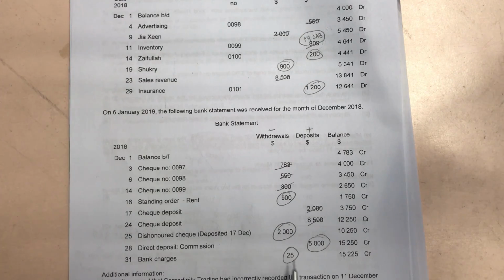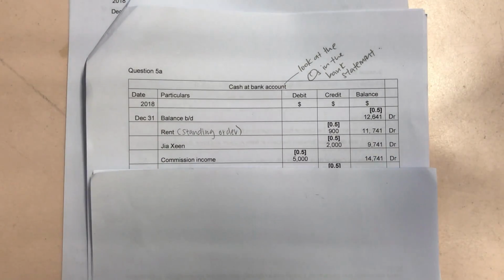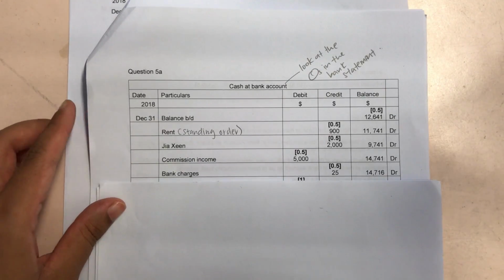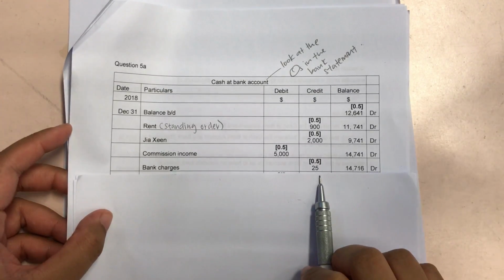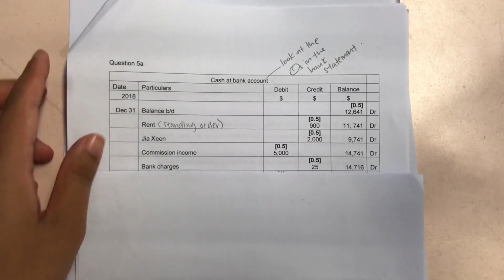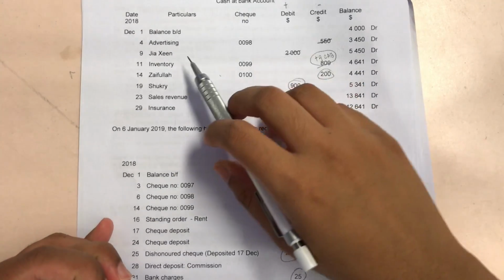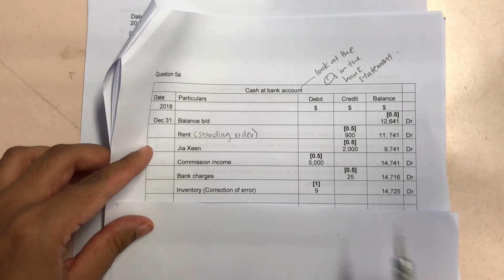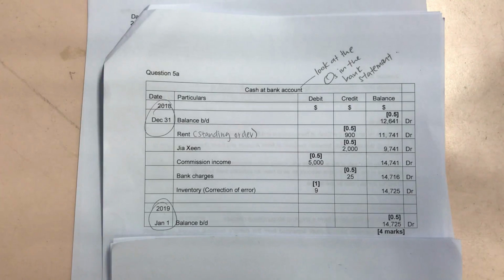Paper 2 - Q5a and b